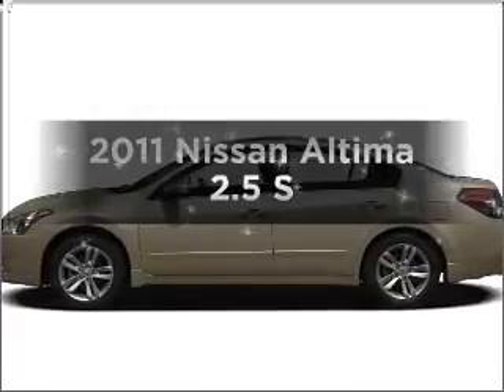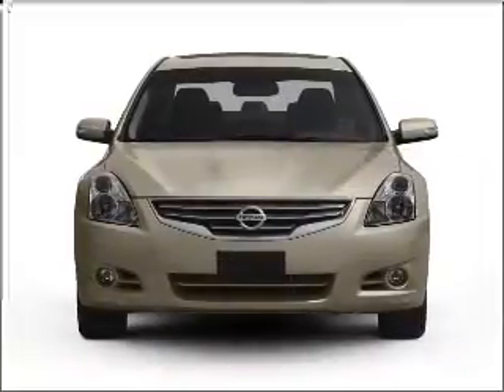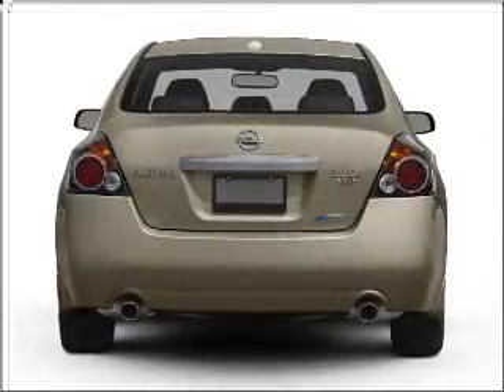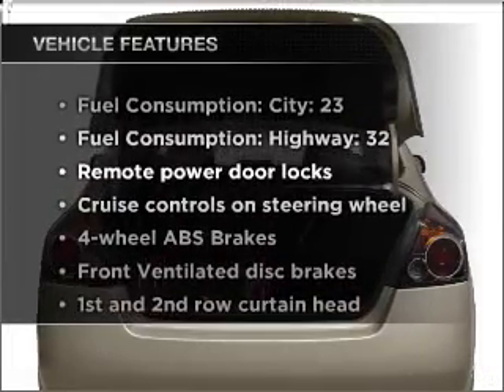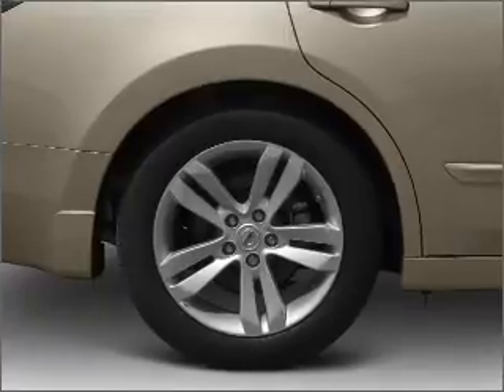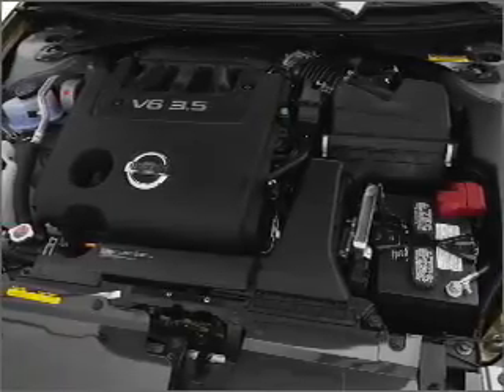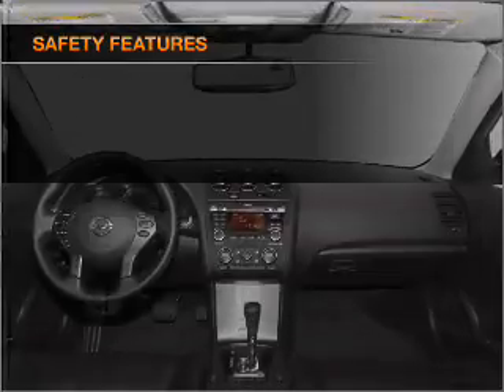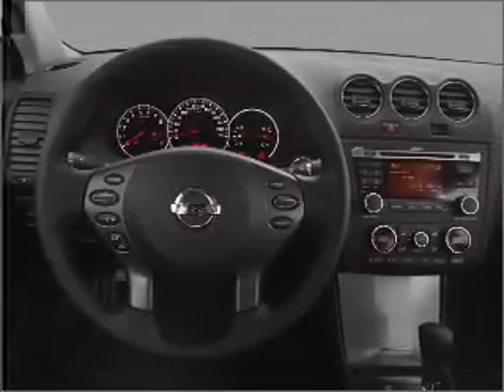2011 Nissan Altima - Bloomington IL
Year: 2011
Make: Nissan
Model: Altima
Trim: 2.5 S
Engine: 2.5 liter inline 4 cylinder 16 valve
Transmission: Automatic CVT
Color: Navy Blue Metallic
Mileage: 1
Address:
1608 S. Morrissey Dr.